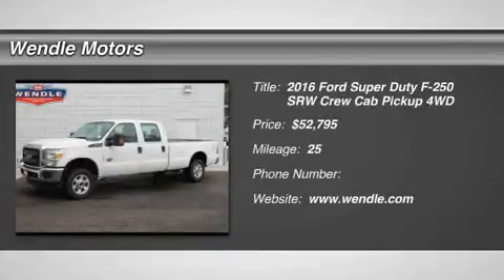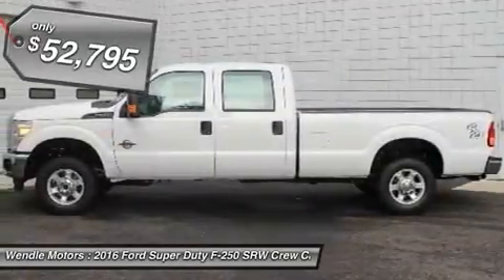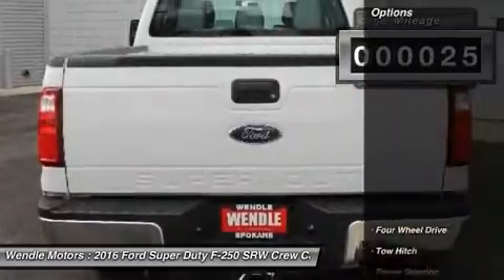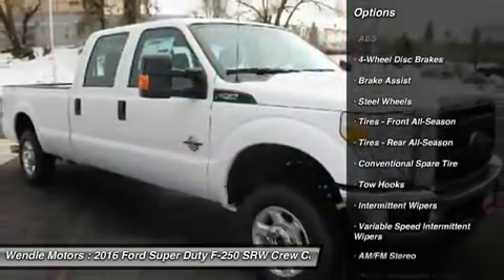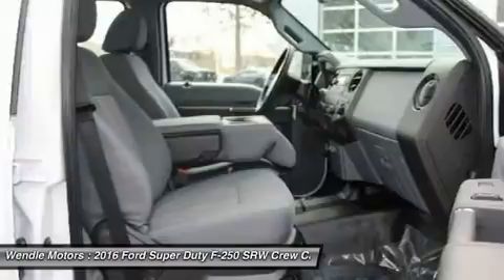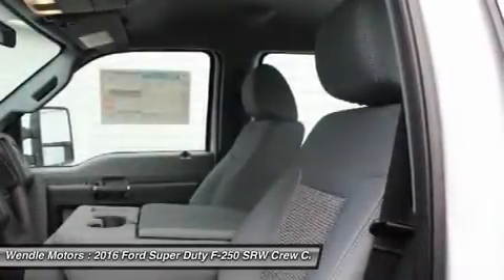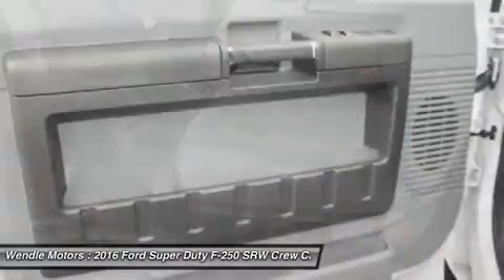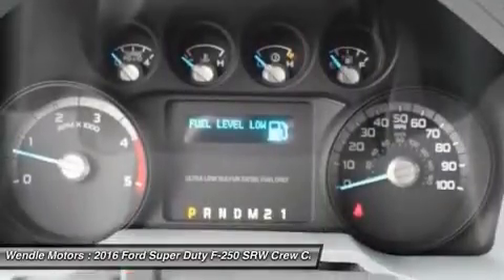2016 Ford Super Duty F-250 SRW T16001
2016 FORD SUPER DUTY F-250 SRW Spokane, WA
Stock# T16001

Wendle Motors
9000 N Division St

New Arrival! Priced to sell! $3,200 below MSRP! -Popular Color- This 2016 Ford Super Duty F-250 SRW XL is Oxford White with a Steel interior which is a very popular and great looking color combination. This XL comes with great features including: 4-Wheel Drive, and Tire Pressure Monitors . Buy with confidence knowing Wendle Ford Sales has been exceeding customer expectations for many years and will always provide customers with a great value! Save $3,200 - $2,500 Retail Customer Cash + $700 Ford Credit Bonus Customer Cash (Requires Ford Financing). Not all buyers will qualify for Ford Credit financing. Residency restrictions apply. For all offers, take new retail delivery from dealer stock by 2/1/2016. See dealer for qualifications and complete details.